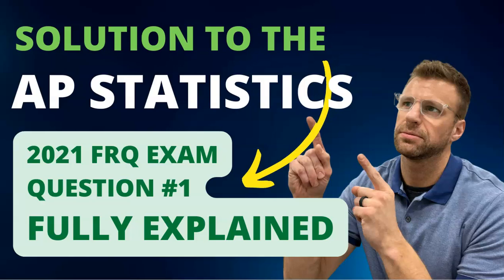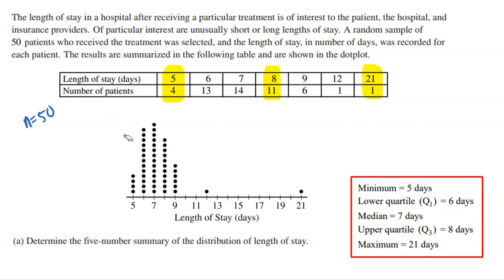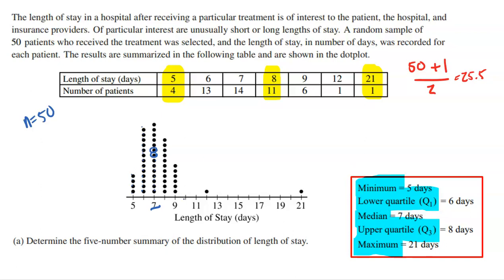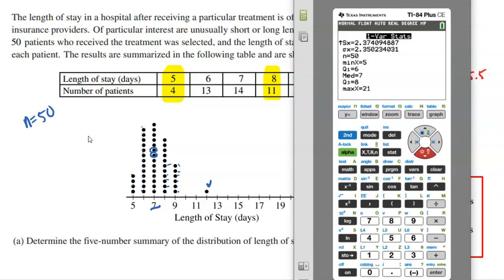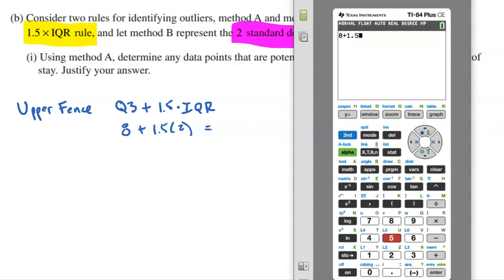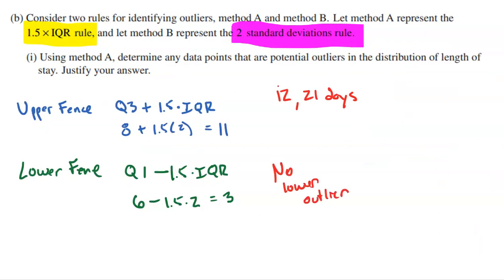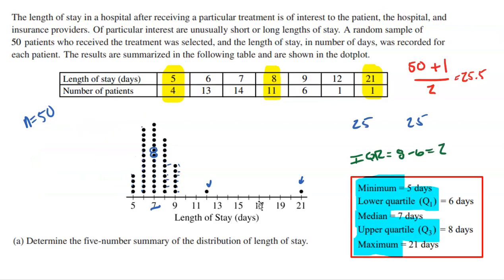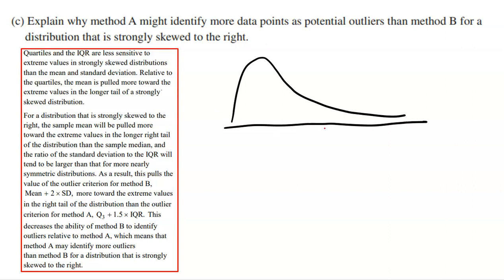AP Statistics 2021 Exam Free Response Question 1 ANSWERS